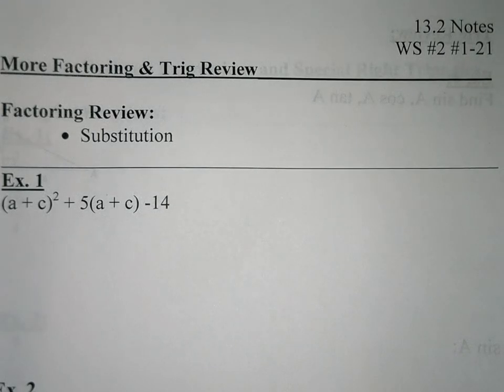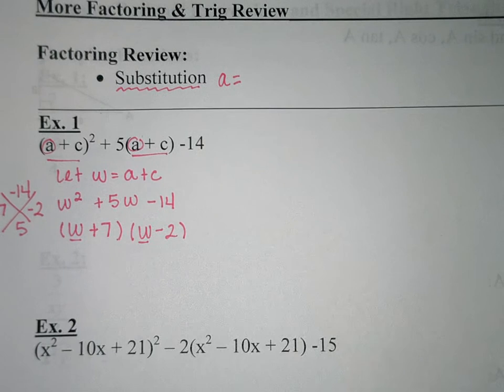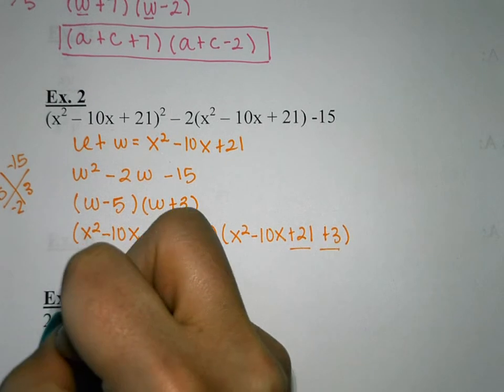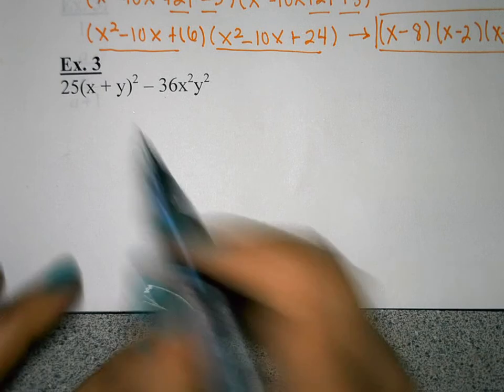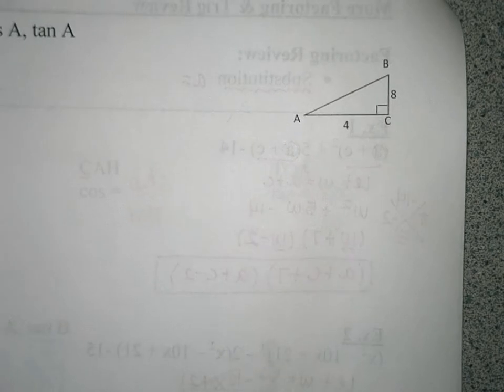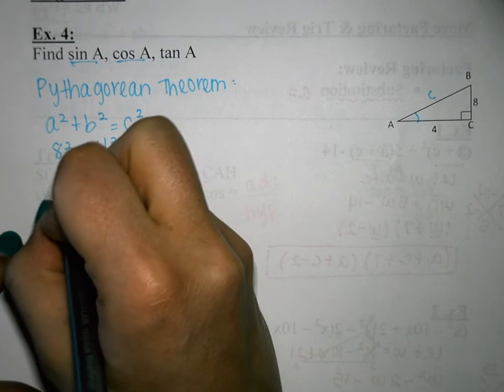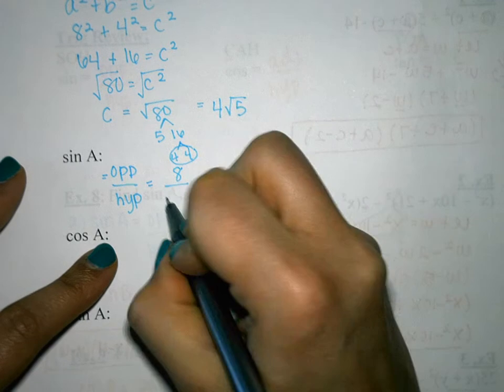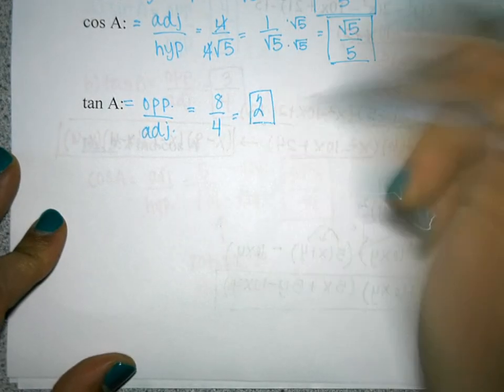Alg 2 13 2 Notes